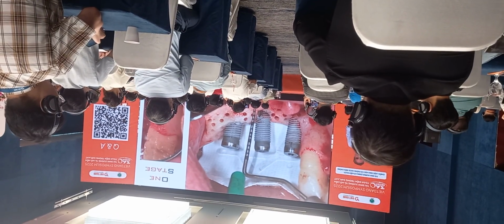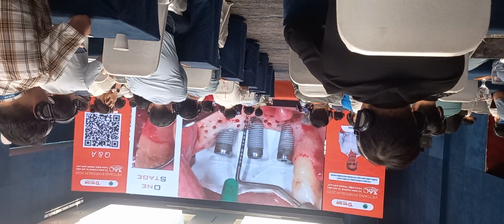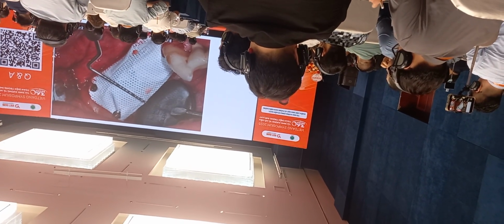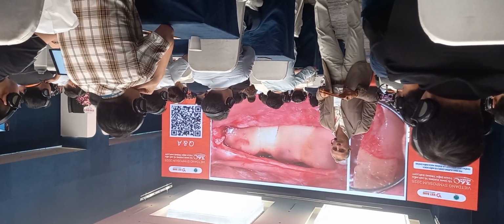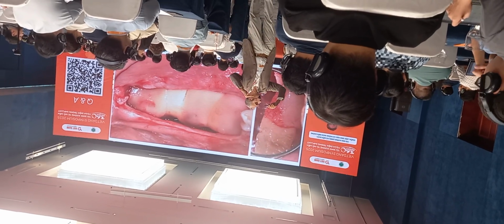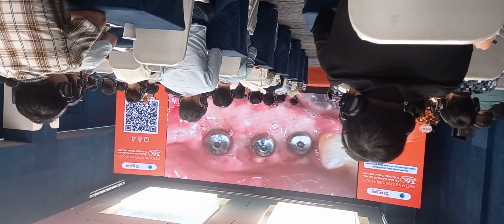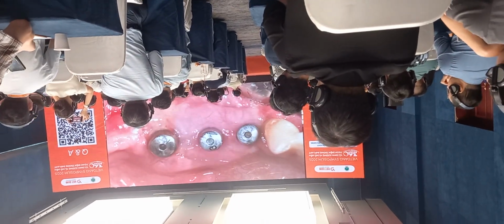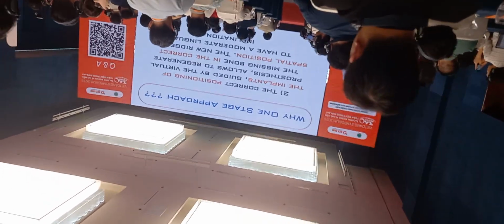Ghép xương quản trị mô mèm Ronda